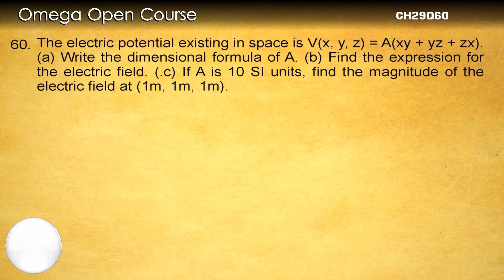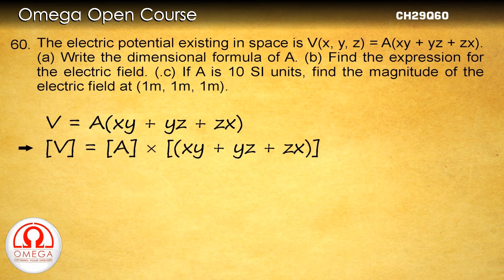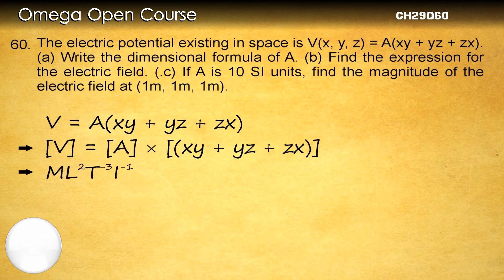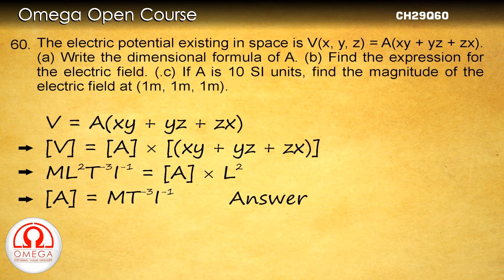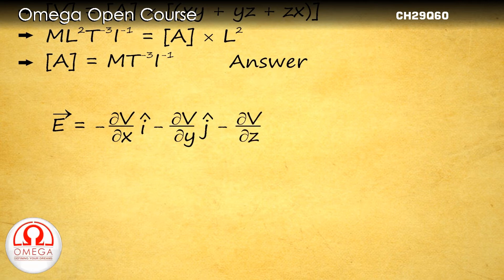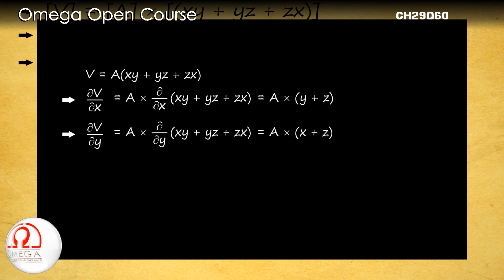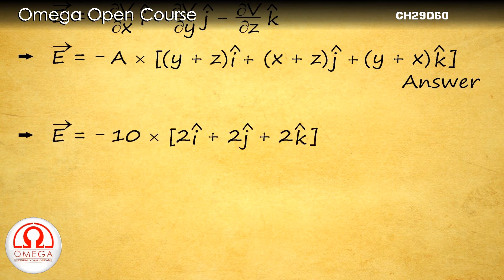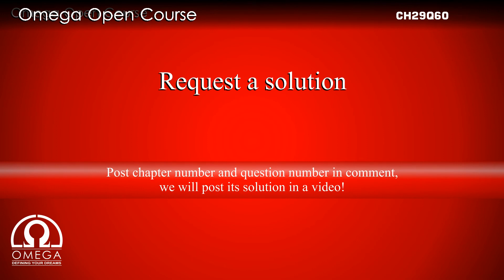H. C. Verma Solutions - Chapter 29, Question 60